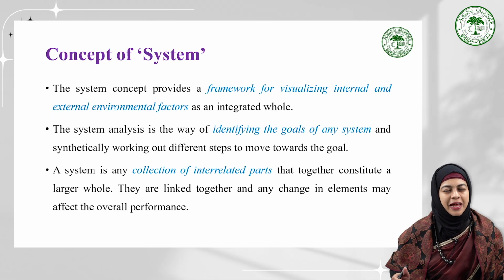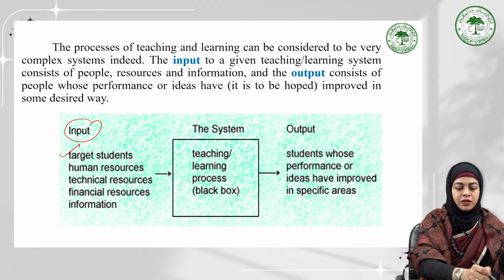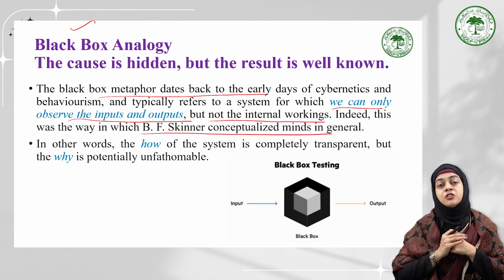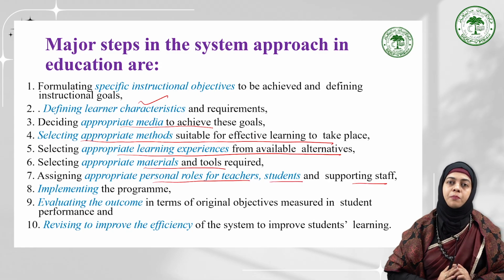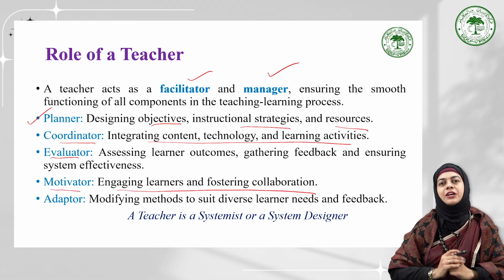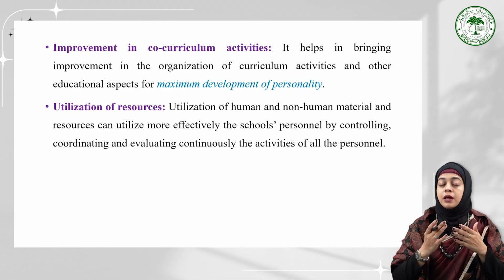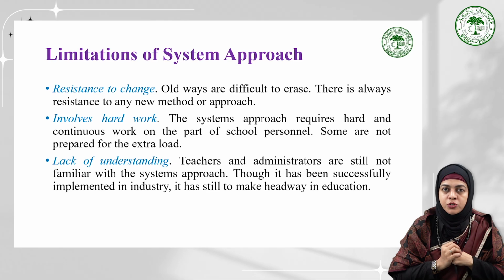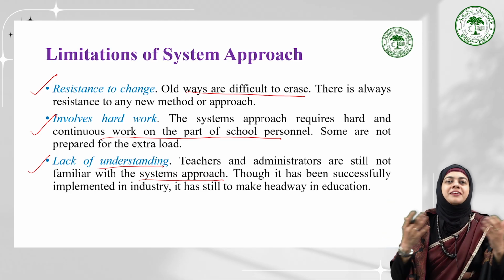System Analysis Part-2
In this lecture, first, we will see the concept of the black box in the system approach. Then, we will see the role of a teacher in the system approach. After that, we will see the advantages and limitations of the system approach.